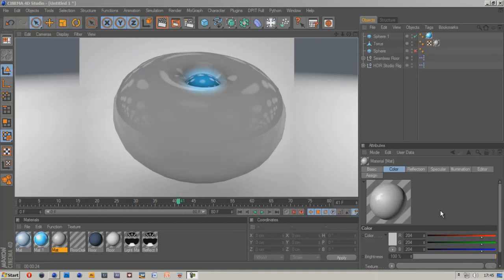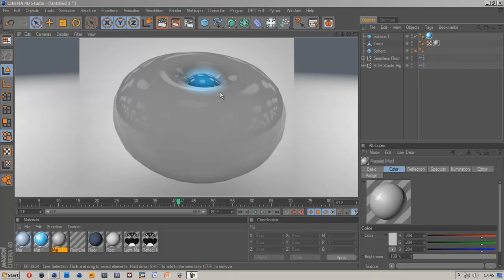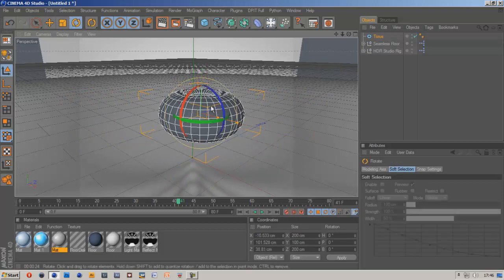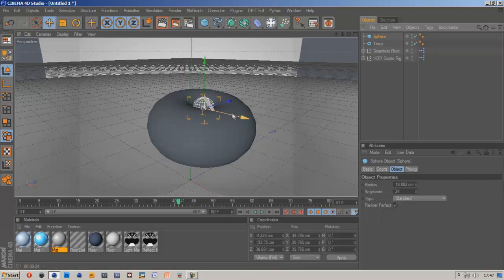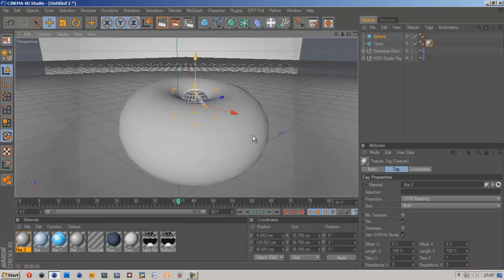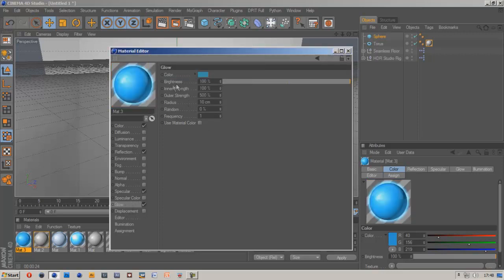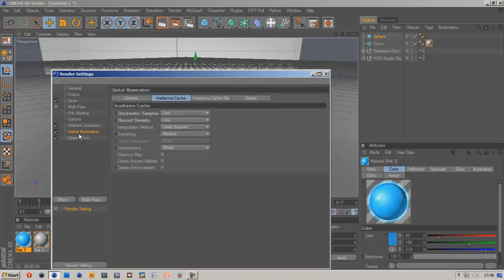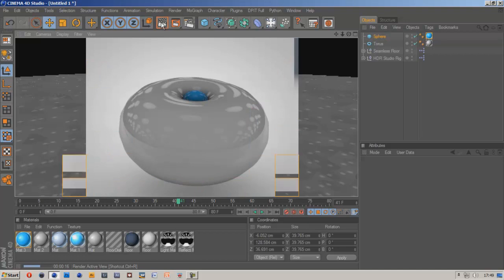Glow Tutorial - Cinema 4D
This simple tutorial will show you how to activate 'glow' and its effects in a simple render. Hope you learnt something through this!